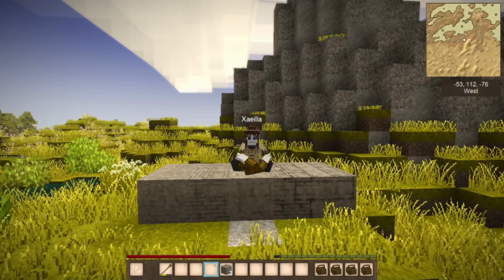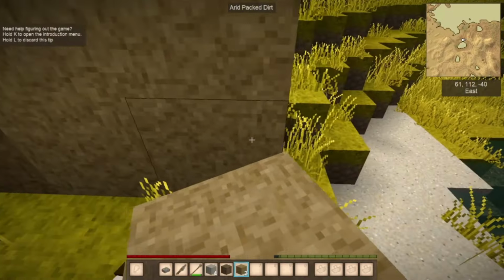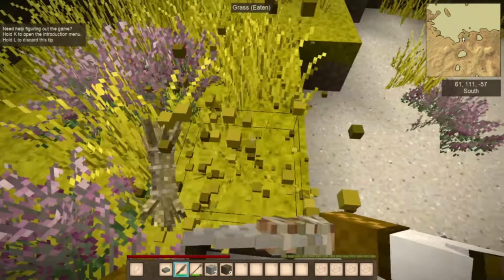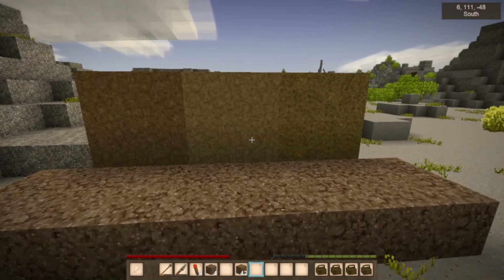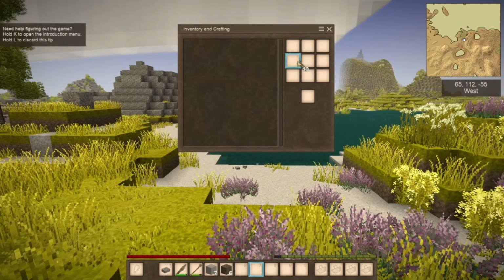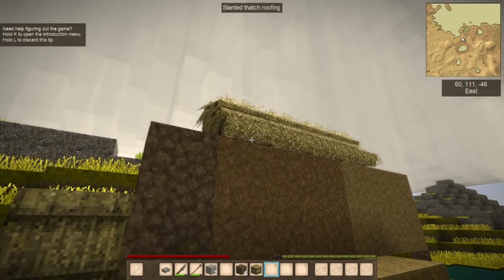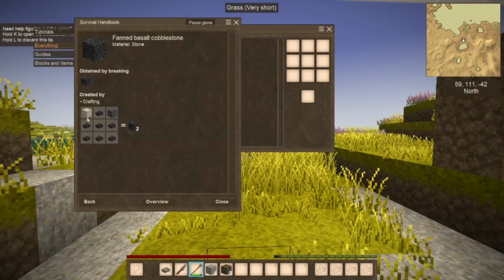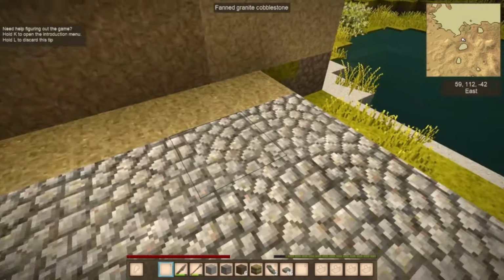Dirt Home Alternatives in Vintage Story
Starting a new world in Vintage Story can be intimidating, but building a dirt home day 1 is far from necessary! Here's a few vanilla early-game blocks, tips, and tricks to make your starter house into a starter home!

Did I miss anything? Do you have a favorite early game block?